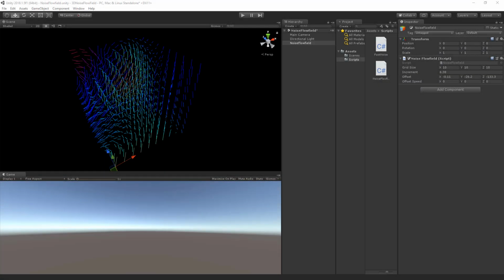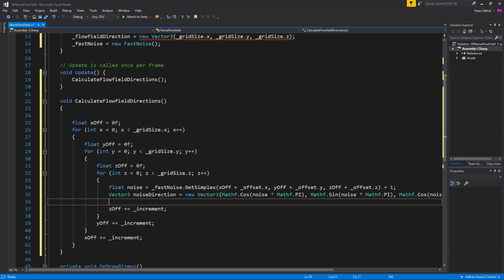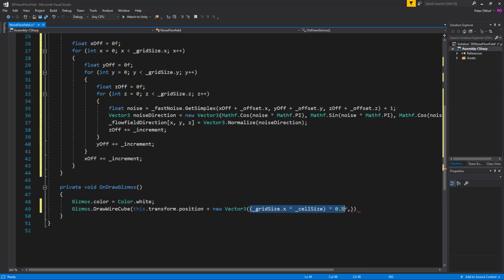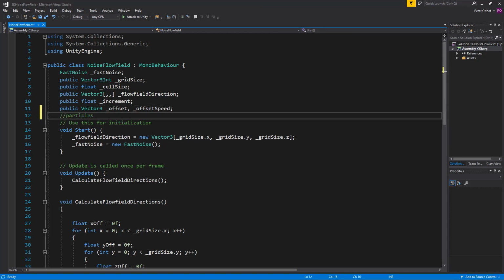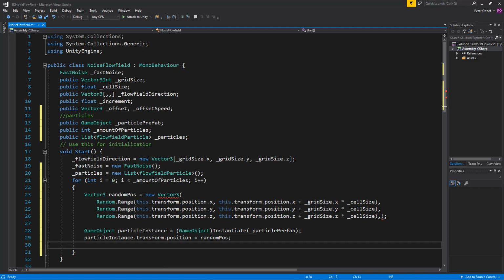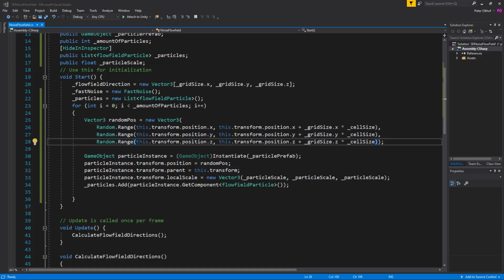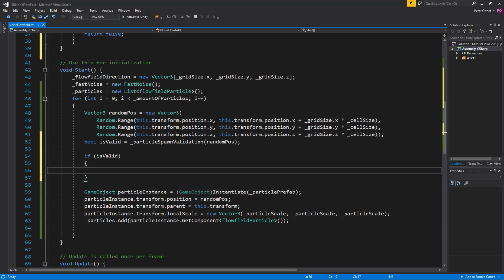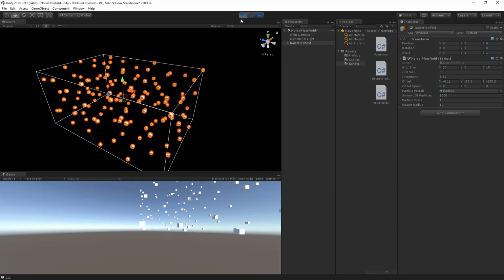3D Noise Flowfield - Unity/C# Tutorial [Part 2 - Spawn Particles]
Explaining creating a 3D noise flowfield, based on simplex noise.

In this part we will create a multidimensional vector, to store the noise directions, and spawn the particles in the flowfield

Special Thanks to: Andrew Laboy, Devin the dude & Derek Fegter

//furnished to do so, subject to the following conditions:
//SOFTWARE.